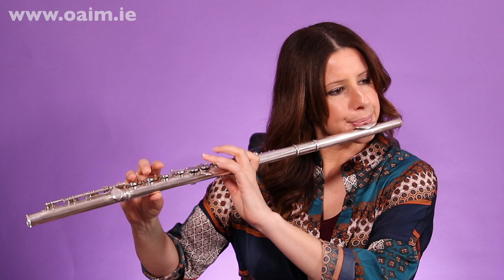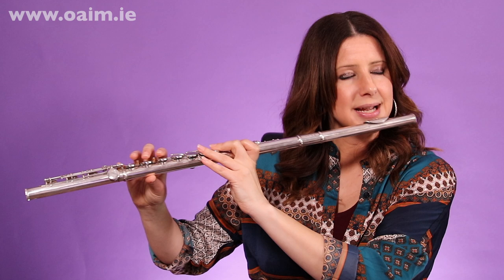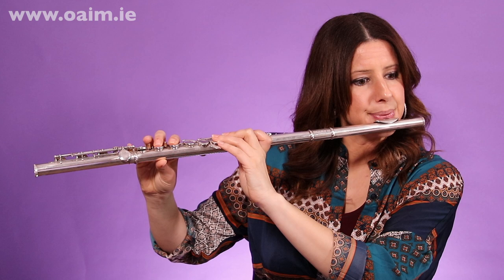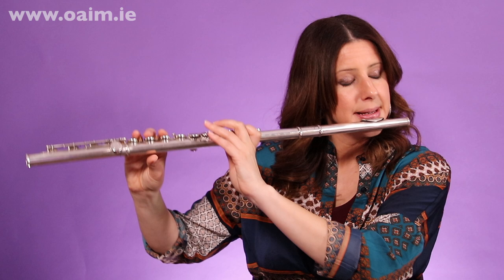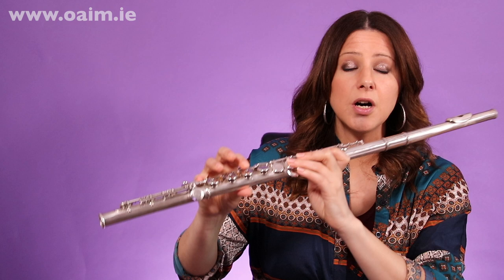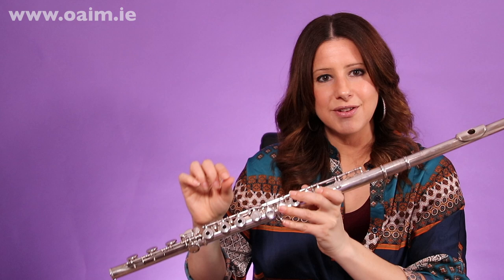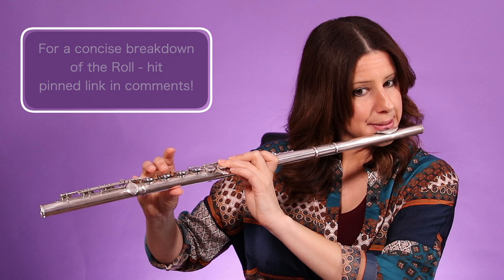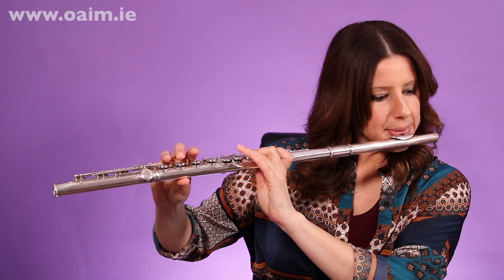Silver Flute For Irish Music Lesson 1 - The Dancing Master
Want to play in the Irish style? ➡️ This course is specifically designed for playing Irish music on the Silver Flute for players coming from outside the Irish music tradition.  It is for any flute player who would like to play more authentically in the Irish style.

00:00 Introduction
00:45 Playing the whole tune
02:37 Jig fundamentals
05:20 Playing the first part
05:49 Learning the first part
08:49 Playing the first part again
09:39 Ornamentation for the first part
13:38 Playing the second part
14:10 Learning the second part
16:42 Playing the second part again
17:10 Ornamentation for the second part
21:05 Playing the whole tune again
22:42 Join OAIM to continue your learning journey

In this tutorial the wonderful Steph Geremia gives detailed instruction on how to play The Dancing Master, focusing on cuts, taps and rolls, and lots of other ornamentation styles and grace notes. Get the sheet music - both ABC and standard notation - plus an mp3 of Steph playing this tune free

Steph Geremia is an Irish flautist and singer highly regarded as one of the top musicians of her generation. Perhaps best known for her vibrant and versatile Irish flute playing and as a mainstay of the critically acclaimed group, Alan Kelly Gang, she brings a wealth of musical scholarship to her love for Ireland’s North Connaught tradition.

☘️ We offer a 14-day trial for you to test drive the best online Irish music community in the world! We hope you'll join us.